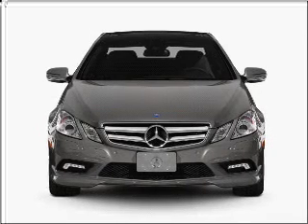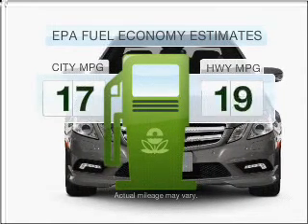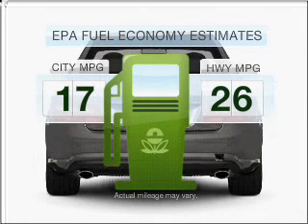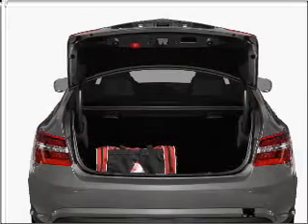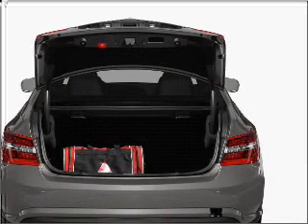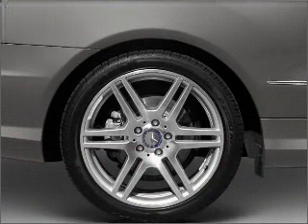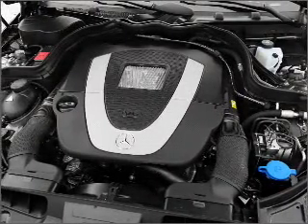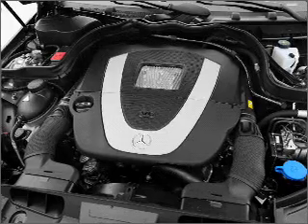2010 Mercedes-Benz E-Class - Tallahassee FL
Year: 2010
Make: Mercedes-Benz
Model: E-Class
Trim: E350
Engine: 3.5 liter 6 cylinder 24 valve
Transmission: 7-Speed Automatic
Color: Steel Gray
Mileage: 13
Address:
3705 W. Tennessee Stree